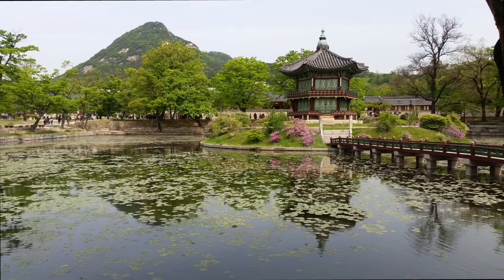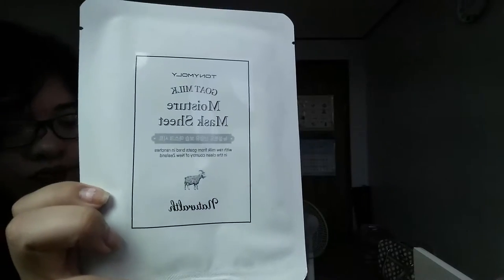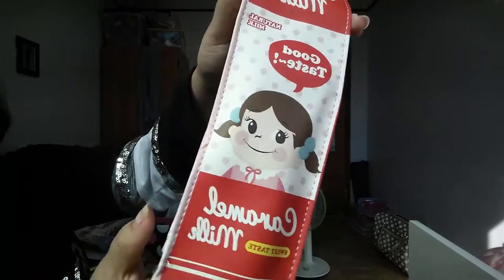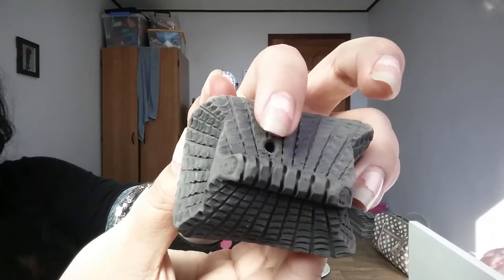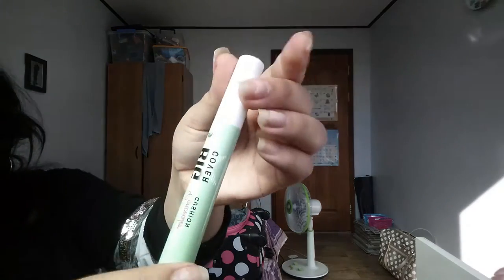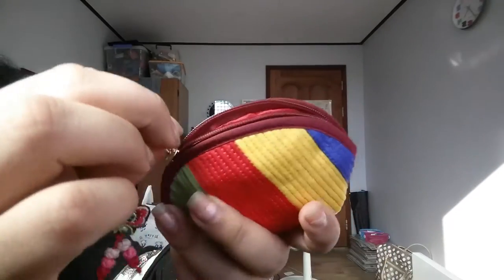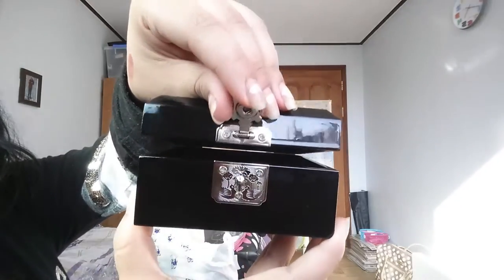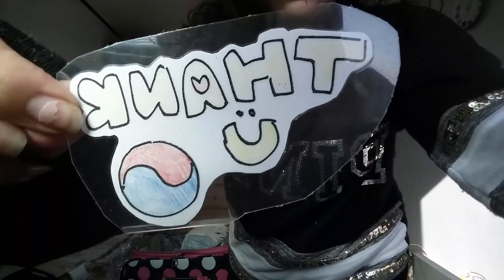MY KOREA HAUL (pt.1)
Hey guys its Jocelyn! long time no see! Life has been busy especially with me being in Korea the last 2  1/2  months. Very sadly im going back home in about 2 weeks, but I decided to do a haul on a lot of the things i bought so far.
 I may do a part 2 the night before i go back home or when I actually get back to the States. ive bought a couple more things so im not sure yet.

(sorry for my really messy hair)